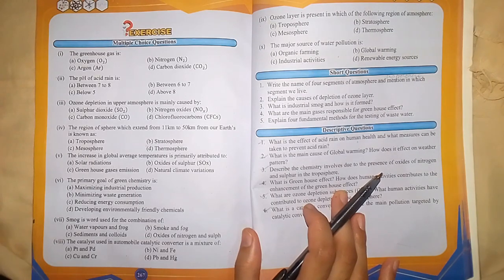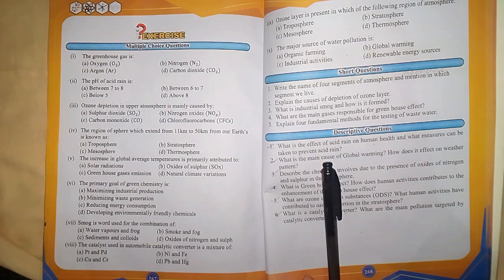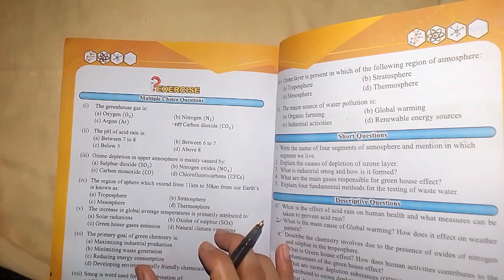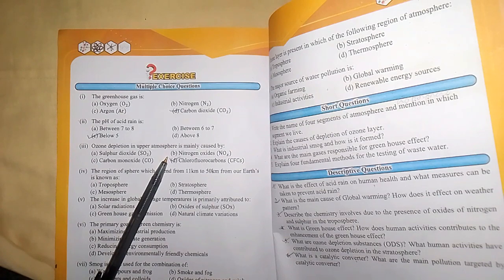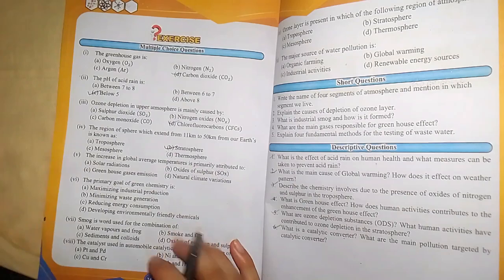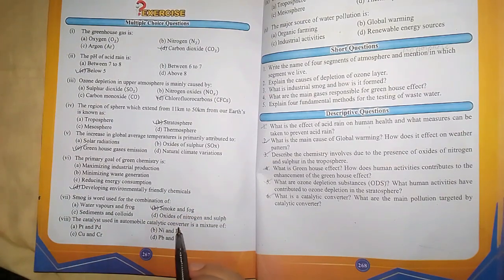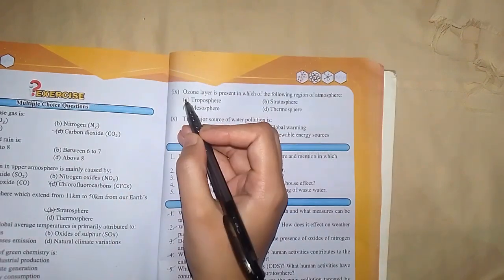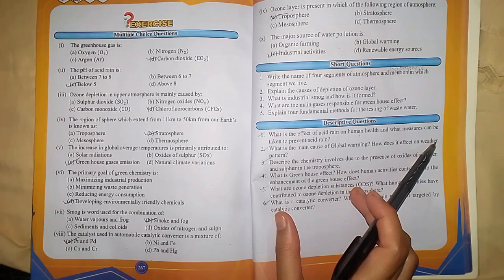XII CHEMISTRY CHAPTER 12 ENVIRONMENTAL CHEMISRY BOOK EXERCISE SOlVED MCQS ANSWERS WITH EXPLANATION